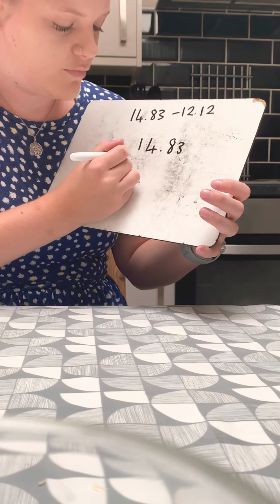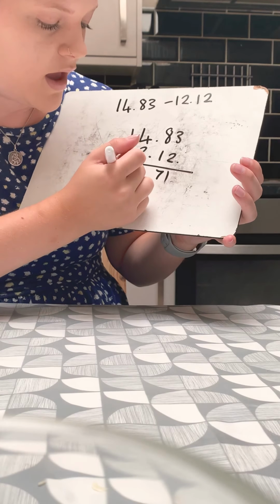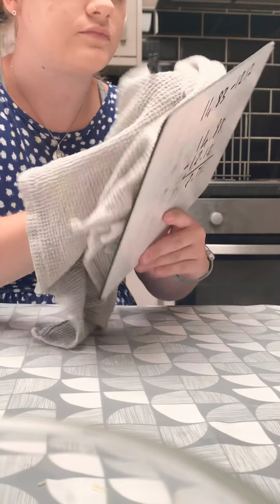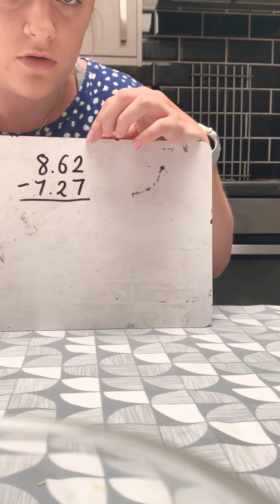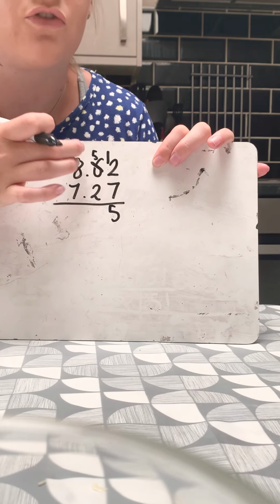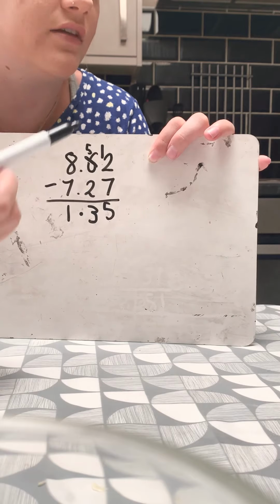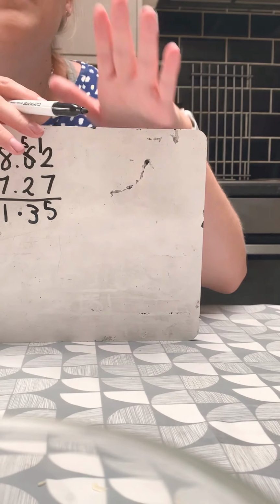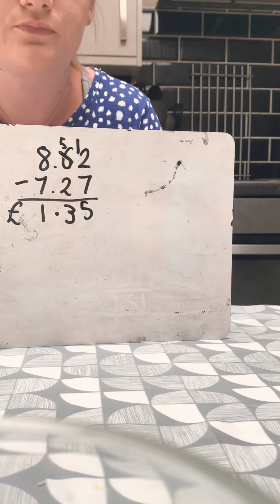Thursday 18th Maths